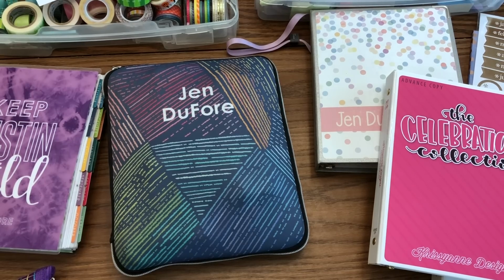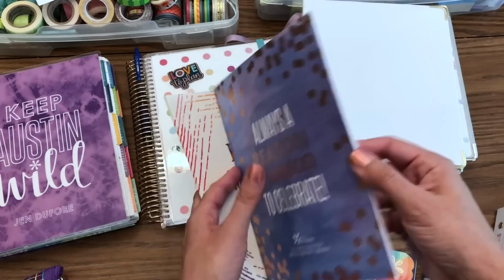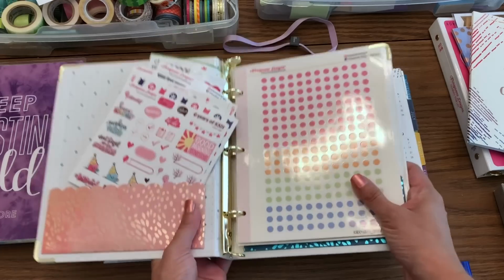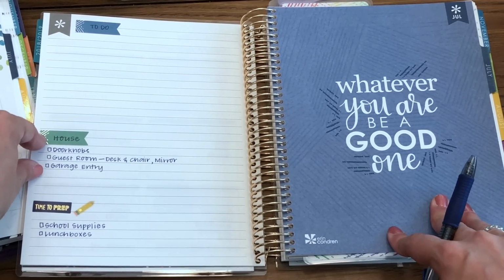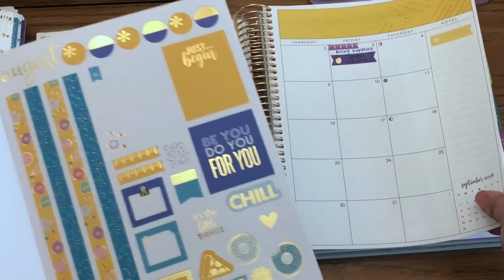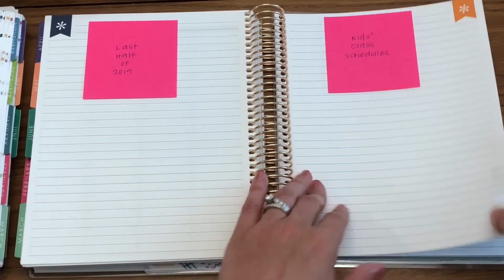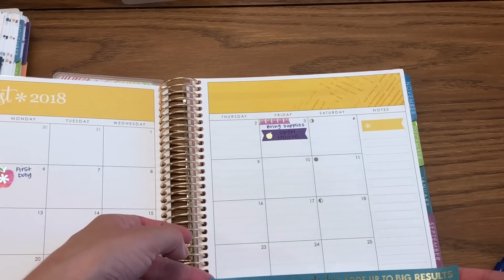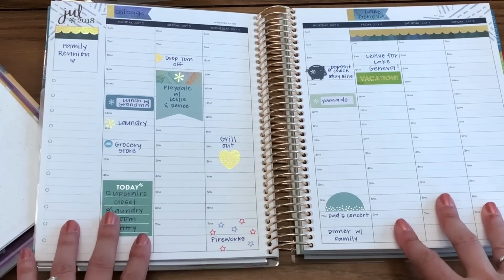2018-2019 LifePlanner Move-In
I love setting up my planner for a new year. Can't wait to jump in! Happy Planning!

STICKERS
EC Sticker Books

NAIL POLISH - OPI